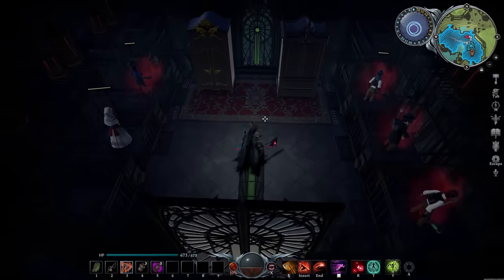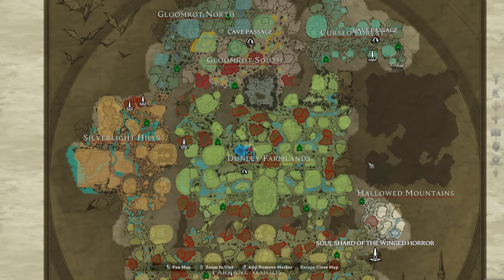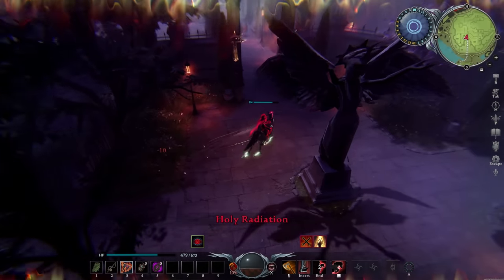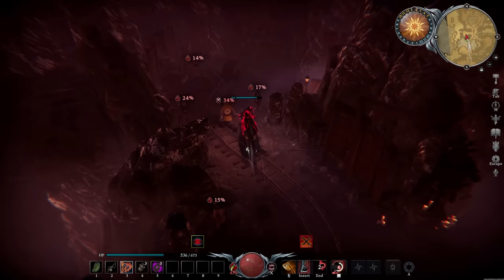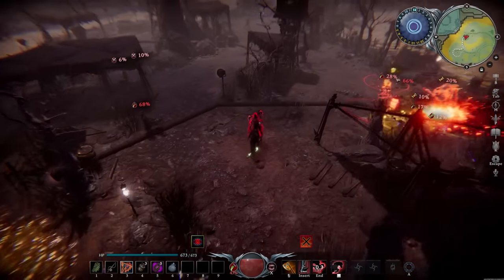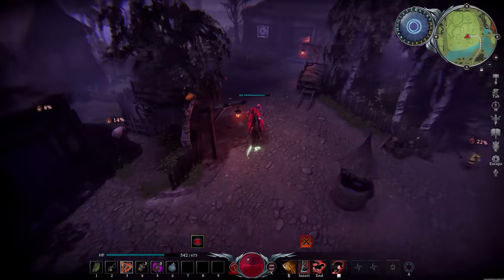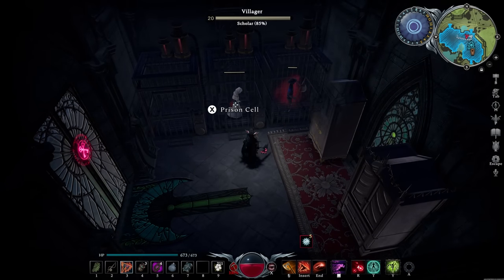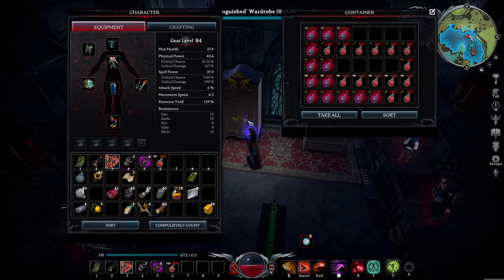V Rising ULTIMATE 100% Blood Farming Guide - Best Locations, Upgrades & More! (Gloomrot)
Farming for perfect 100% Blood has become a lot more fun in V Rising with the new Secrets of Gloomrot update! This is your Ultimate guide to getting 100 +Brute, Rogue, Warrior, Worker and Scholar Blood prisoners and Servants in your base: from preparing to farm for the best blood qualities in the game to the best blood farming routes; this guide has it all! I will show you how to instantly teleport servants to your base with the Dusk Caller, if you should take the risk to improve Blood Quality with Irradiant Gruel and how to take care of your prisoners with the right food: Sage Fish, Rats or Fat Goby? Get the best out of your 100 Blood servants in combination with Blood Merlot! Good luck

0:00 Intro
0:22 Do This FIRST
1:20 Where To Hunt?
1:58 Best Dunley Areas
3:30 Best Silverlight Areas
4:11 Best Gloomrot Areas
6:10 80% Good Enough?
6:34 Capture Blood
7:30 Upgrade Blood
8:24 Feeding & Tapping Tips
9:15 Conclusion

🤝 Business & collaboration:
info@04AMofficial(dot)com